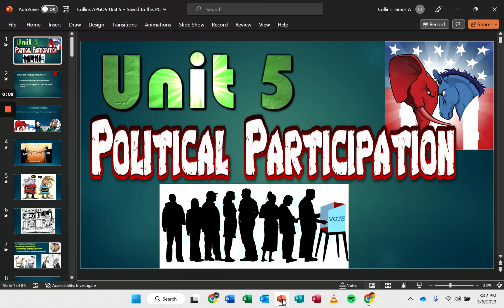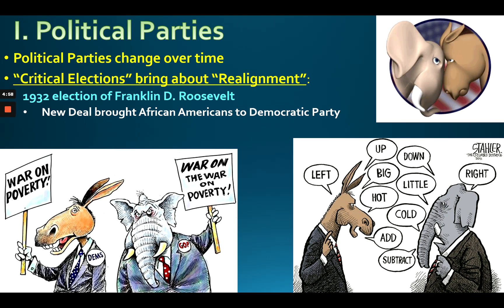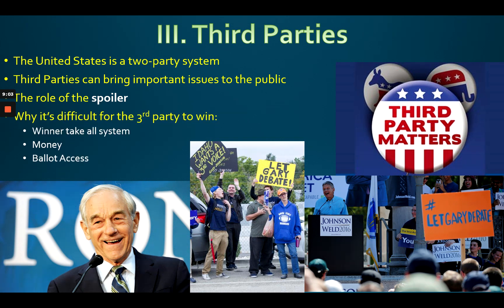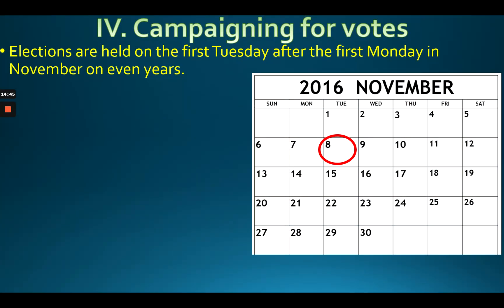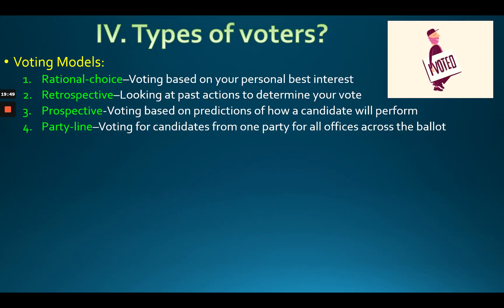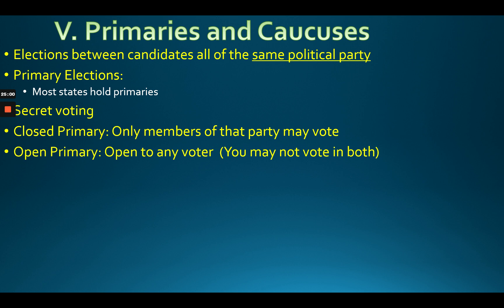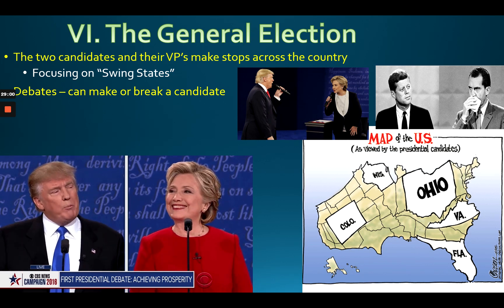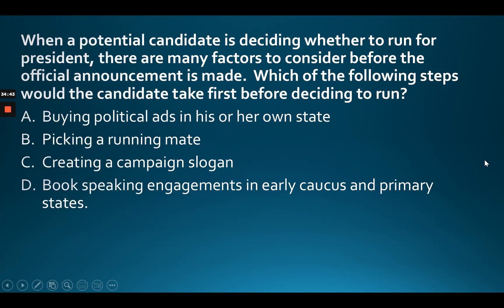AP Government Unit 5 part 1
I'm teaching Unit 5 part 1